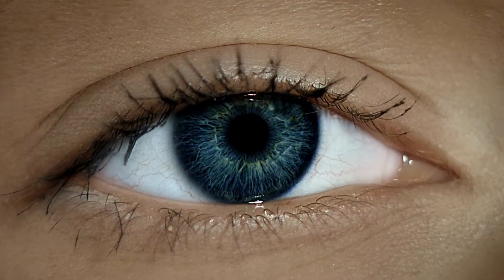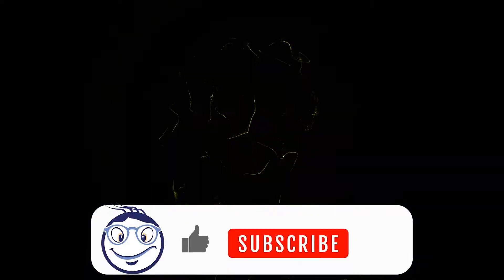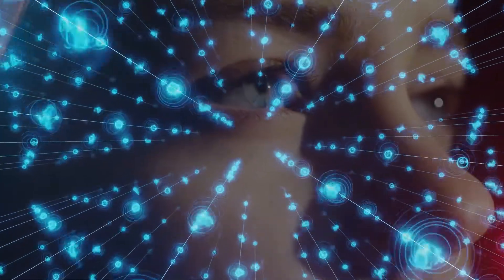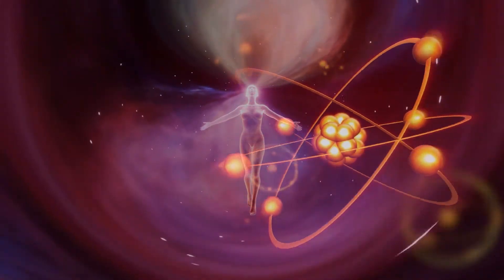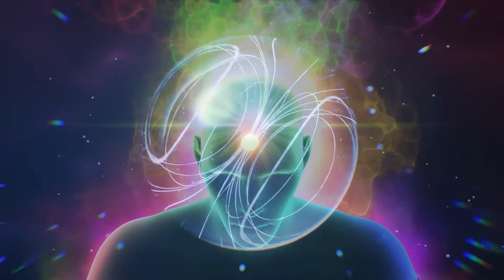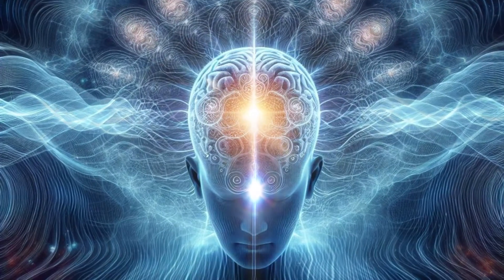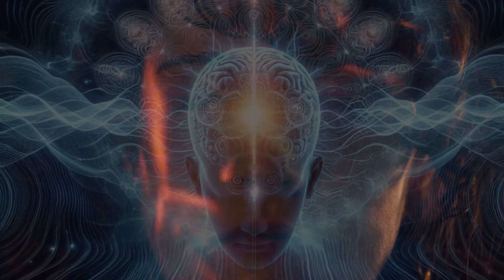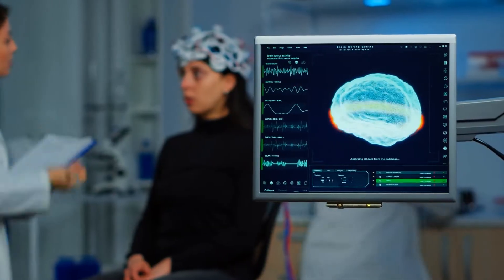How Quantum Mechanics Might Explain Consciousness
What is consciousness? Is it just the result of billions of neurons firing in the brain, or is there something deeper—something fundamental woven into the fabric of reality itself? Some scientists and philosophers believe that consciousness isn’t just a biological phenomenon—but a quantum one.
Could our thoughts be linked to the same strange laws that govern subatomic particles? Could quantum mechanics explain free will, dreams, and even the existence of the soul?
➡️ Consciousness is one of the biggest unsolved mysteries in science.
We experience reality, emotions, and thoughts—but scientists still don’t know what creates this subjective experience. But what is the problem? The brain works like a biological computer, yet computers don’t have self-awareness. So, what makes us different? Some believe the answer lies in the deepest laws of physics—quantum mechanics.

Quantum mechanics is the science of the very small—the world of atoms and subatomic particles. At this scale, the laws of physics are bizarre. Particles can be in two places at once, change their state when observed, and even influence each other across vast distances in quantum entanglement. Some scientists believe these strange quantum effects might be at the heart of how the brain works. Could consciousness be a quantum phenomenon? One theory, called the Quantum Brain Hypothesis, suggests that neurons might use quantum effects to process information.
Unlike classical computers, which store data in bits, quantum computers use qubits, which can exist in multiple states at once—just like particles in quantum physics. Could this explain the brain’s incredible processing power? Could human intuition, emotions, and even consciousness be quantum-driven? And if so, could we one day build an artificially conscious quantum computer?

🎧 Tip: Wear headphones to ensure the best audio-visual experience.

💬 Is consciousness just brain chemistry, or is there a deeper quantum mystery at play?

*Welcome to the official YouTube Channel of DATASTICO - Where Curiosity meets the Cosmos.*

Here, we delve into mind-blowing questions and thought-provoking topics that offer profound insights into the very fabric of existence. Our content is designed to make you question your reality and existence through deep philosophical inquiries and reality-check questions. Engage in thought experiments and intellectual stimulation that twist and expand your brain in ways you never imagined. At DATASTICO, we're not just about answers; we're about the journey of existential ponderings and universe mysteries. Our psychological inquiries and reflective challenges are interspersed with spiritual queries and ethical dilemmas, ensuring a diverse and rich exploration of life's big questions.
➡️ Whether you're seeking mind-expanding thoughts or simply want to indulge in contemplative questions, our channel is your gateway to understanding the greater mysteries and questions of life. For an immersive experience, we recommend wearing headphones to fully enjoy the audio-visual journey we provide. Join us on this exciting adventure of discovery and enlightenment.
Don't miss out on your journey to intellectual awakening! Stay updated with our latest thought-provoking content and be the first to dive into new mysteries and existential ponderings.